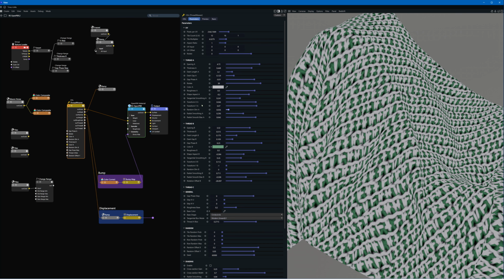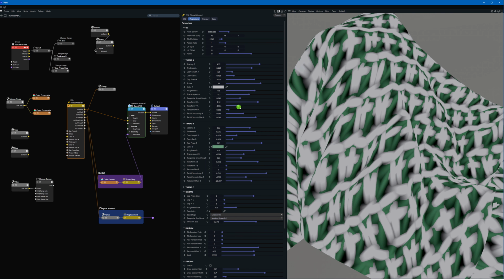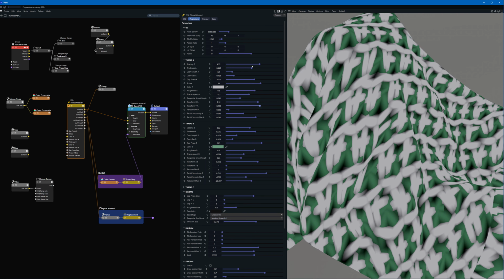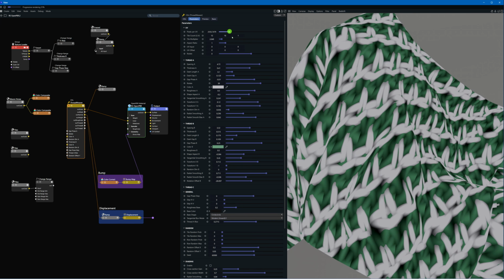Thread Weaver v1.4 Update: Height, Random Dim, Thread Transform Cinema 4D + Redshift OSL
Thread Weaver v1.4 is here
a focused update that adds more art direction without changing the core workflow.
If you’re new: Thread Weaver is an OSL node that builds realistic woven fabric procedurally (no texture maps), with multiple outputs for clean shading + displacement control.

What’s new in v1.4:
• NEW Height output (separate from Mask) with per-thread contribution controls
• Random Dim to “kill” threads for distressed / imperfect realism
• Transform X/Y per thread (A/B/C) + per-thread phase control for tighter layout tuning
• Random Offset (X/Y) + Seed controls for organic variation
• Premultiply is now blendable (fade it instead of simple on/off) for cleaner color output
• Everything is still fully driveable: use ramps, Fresnel, images, or any node to control parameters

Chapters:

00:00 Intro + what’s new in Thread Weaver 1.4
00:23 Quick look in Redshift/C4D + setup preview
00:46 Faster preview (reduce tiling, disable displacement)
01:02 What Thread Weaver is + outputs overview
01:13 NEW Height output (separate from Mask) + per-thread contribution
01:46 NEW Random Dim (distressed / imperfect realism)
02:25 NEW Per-thread Transform X/Y (A vs B independent alignment)
03:24 Filling gaps by shifting threads (practical example)
03:51 NEW Random Offset X/Y + Seed (global randomness)
04:50 Premultiply is now blendable (cleaner color output control)
06:03 Displacement reconnect + quick look
06:10 Driving parameters with nodes/images (phase control demo)
07:26 Velvet-style controlled fuzz look (example)
07:45 Driving with an image texture (example)
08:04 Wrap-up + Patreon + request to share results